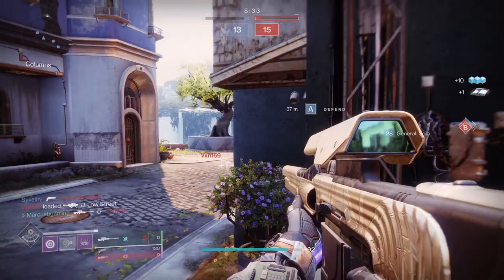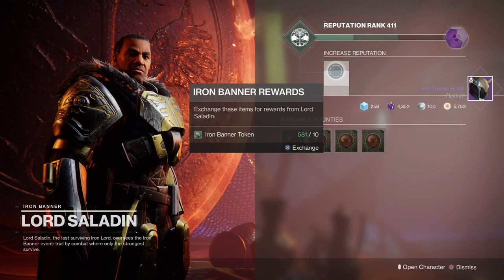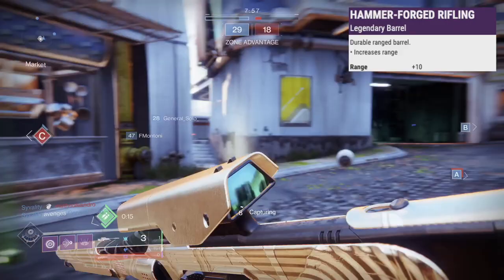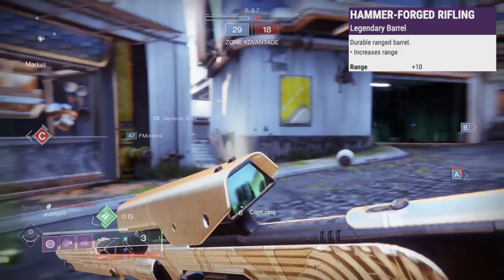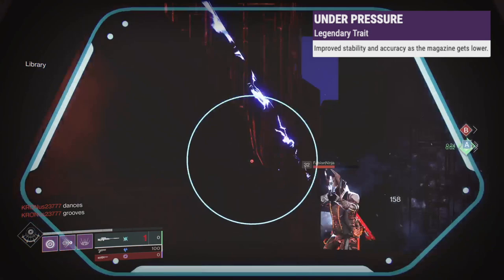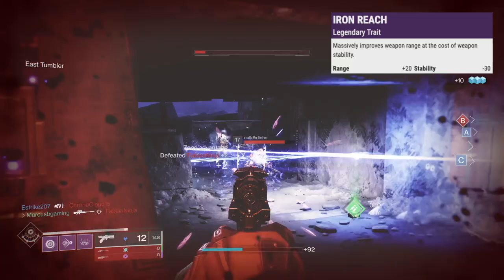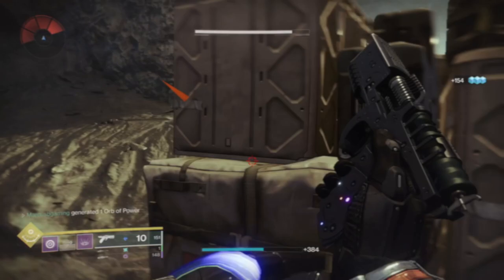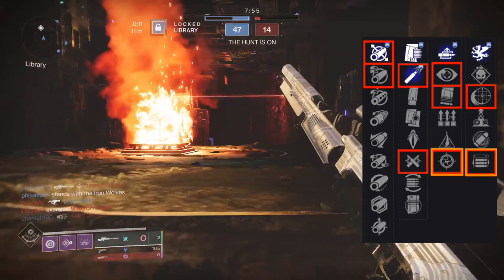How to get Occluded Finality Sniper and Occluded Finality God roll opinions | Destiny 2 Season 14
What's up people, here is a quick video on how to get the Occluded Finality legendary energy sniper rifle and some god roll opinions. Please drop your opinions in the comments below.

I hope this vid helps you out, thanks for visiting. Likes and subs are very much appreciated!

Check out the links below for more from me!